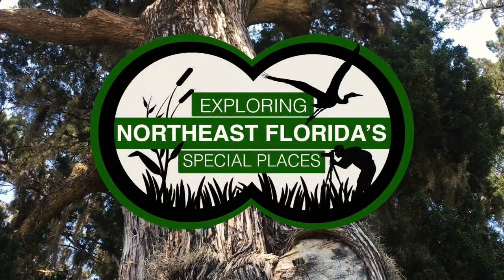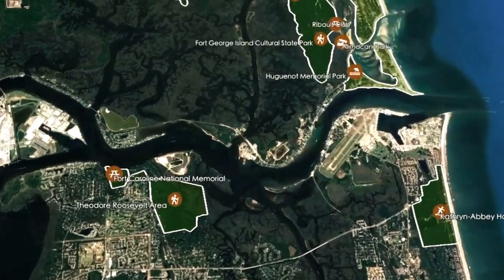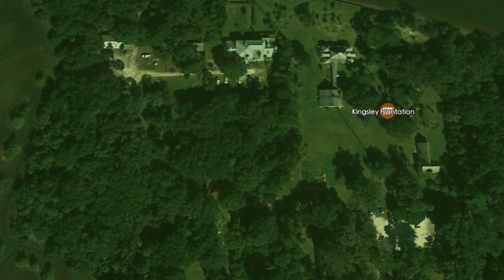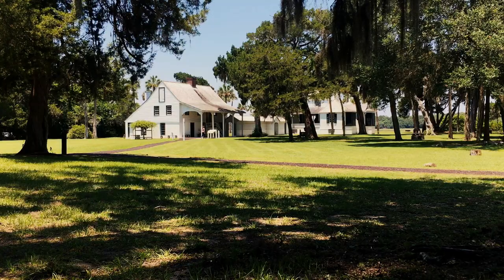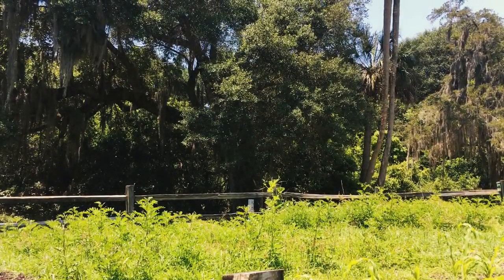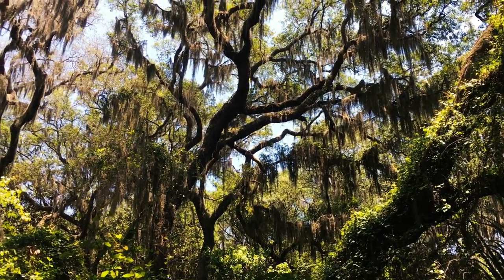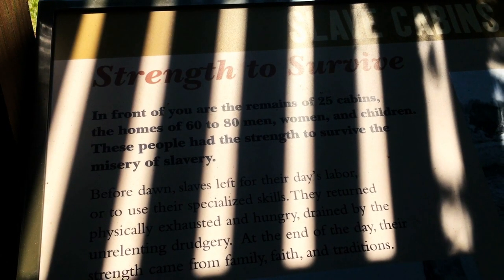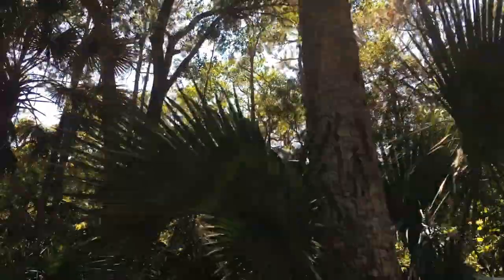Exploring Northeast Florida's Kingsley Plantation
The Kingsley Plantation overlooks the Fort George River, east of Jacksonville. It is a well-preserved historic site that relays the tale of slavery, farming and politics in the volatile 19th century.